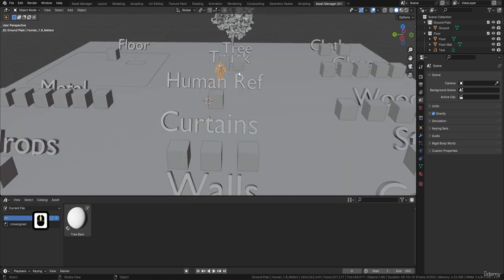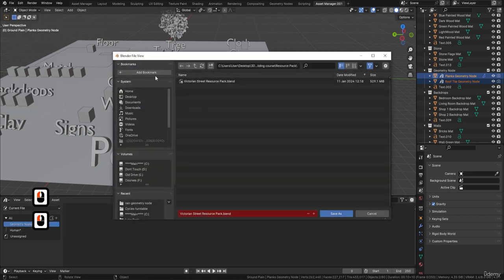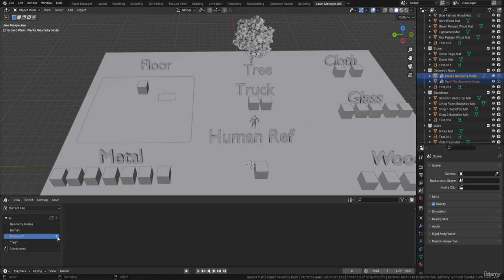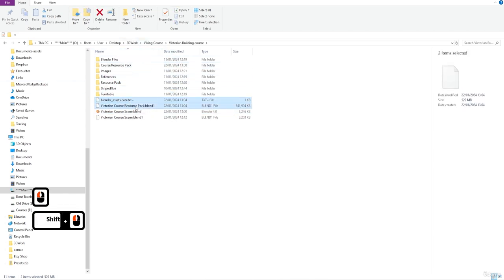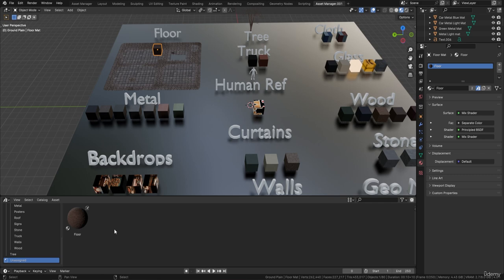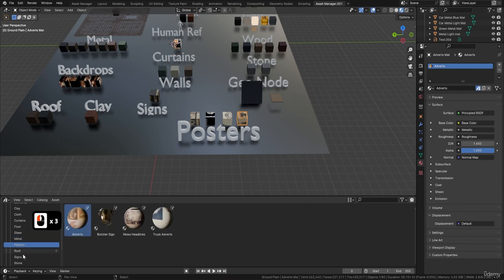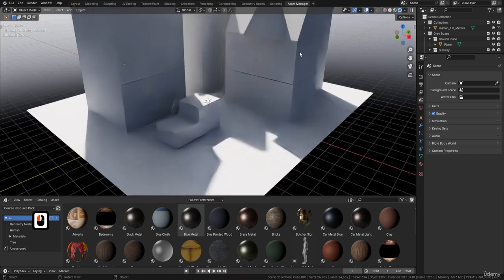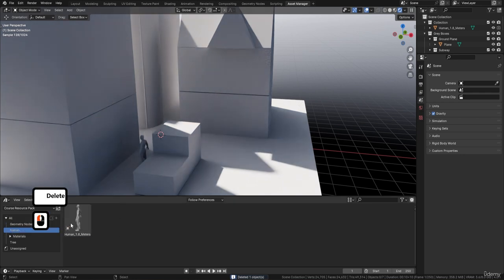12 Lesson 11 Setting Up Your Asset Manager with the Victorian Resource Pack